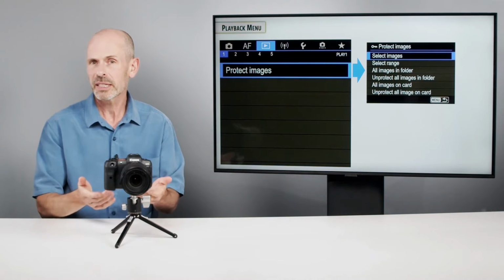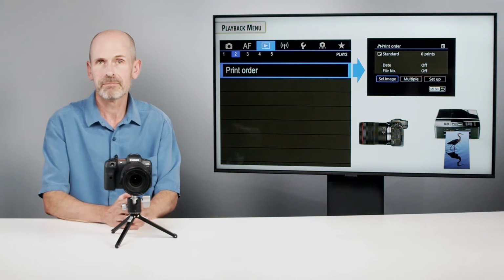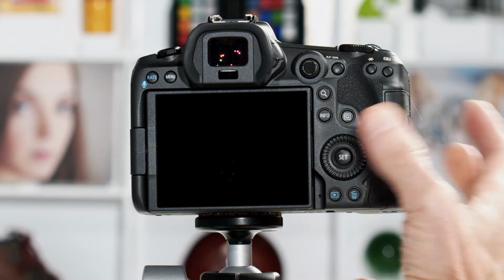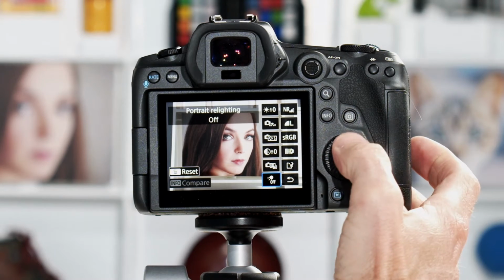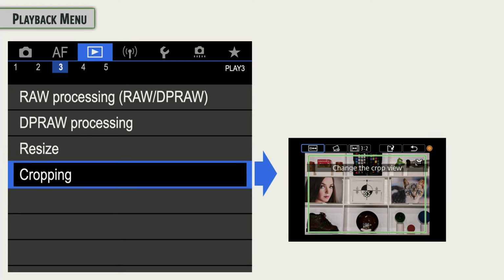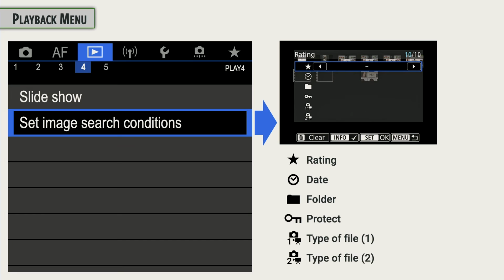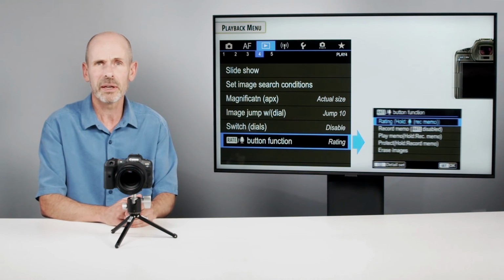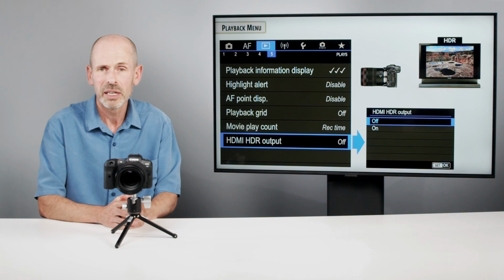CanonR5 15 PlaybackMenu